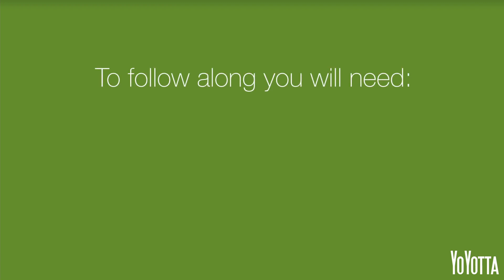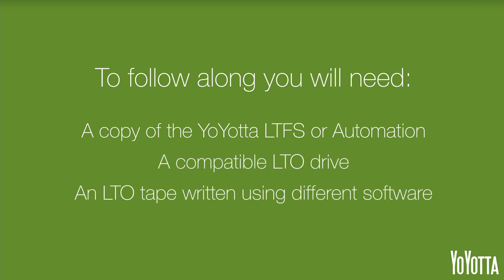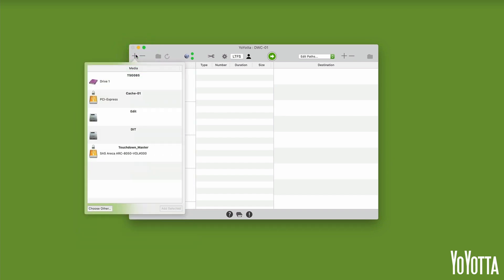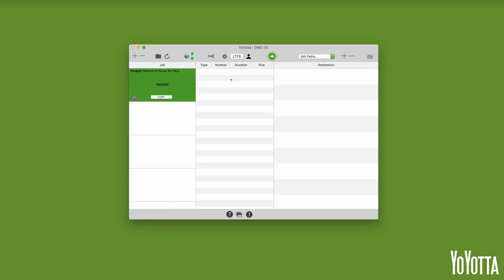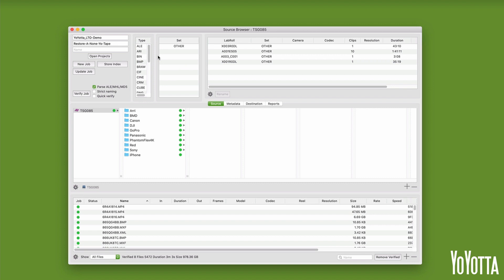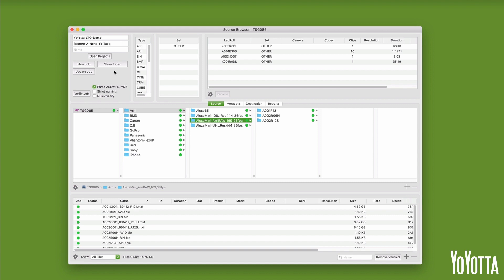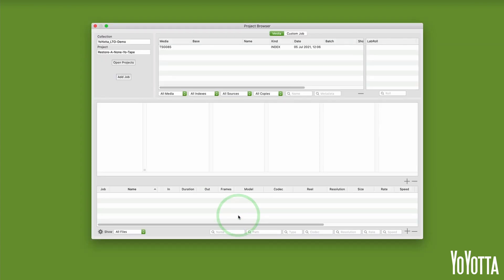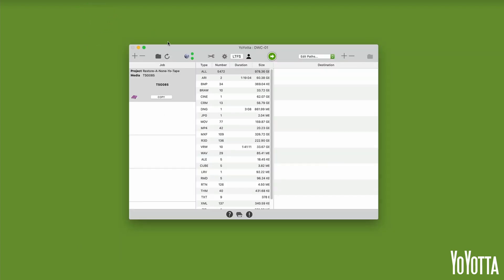Quick Tip - Index A Non YoYotta Tape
In this quick tip we'll show you how to index an LTO tape written with another manufacturers software into the YoYotta app.

Video Contents
0:00 Intro
0:13 To follow along
0:30 Adding the tape as a source
0:50 Mounting the LTO tape
1:08 Store an index
1:17 Checking the index

To find out more or to download a demo of YoYotta please